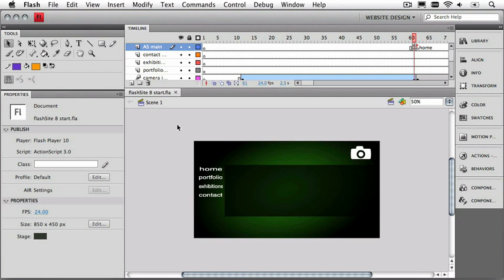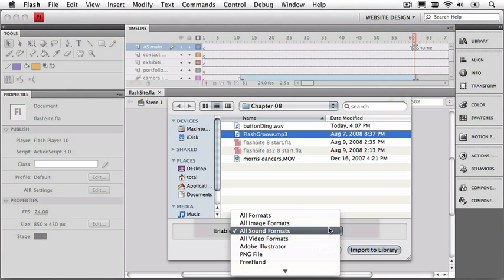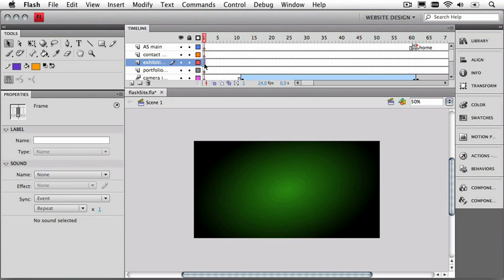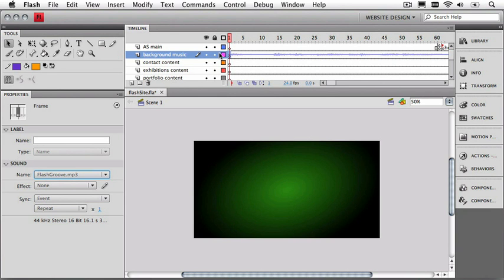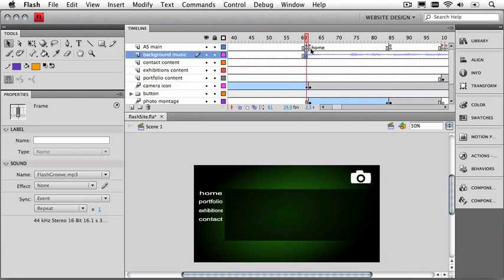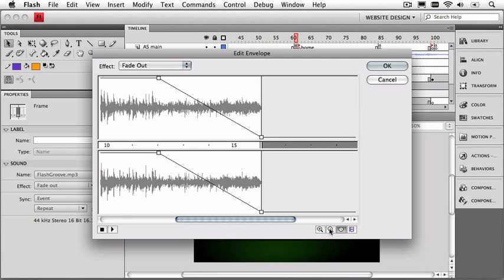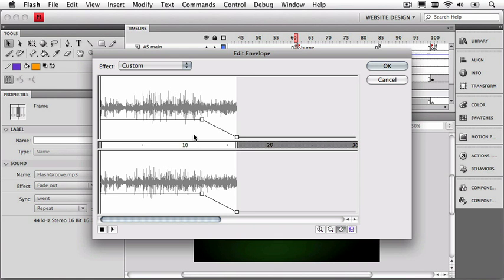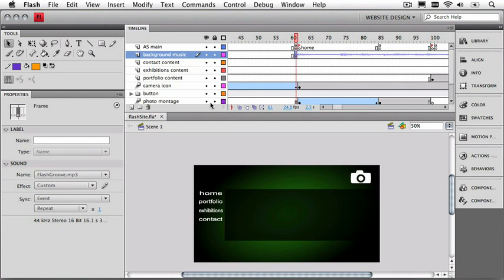How to Add a Sound File to the Timeline In Adobe Flash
Chapter 8
- USING SOUND & VIDEO - Lesson 1
-Adding a Sound File to the Timeline Tutorial